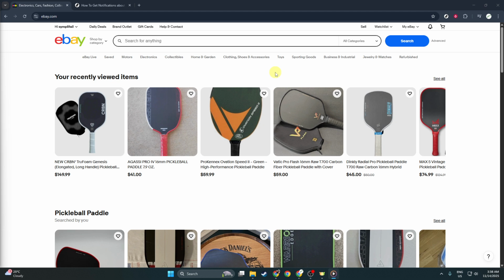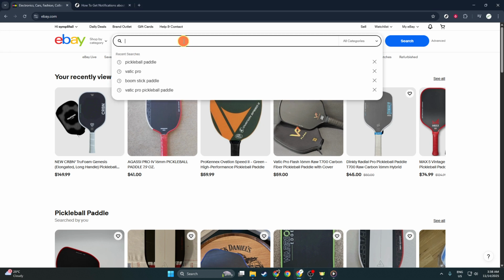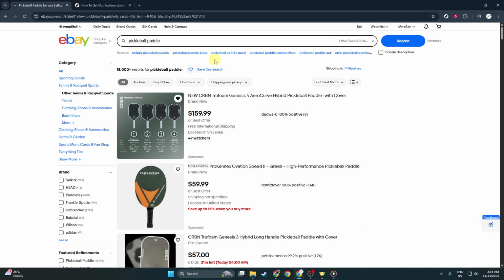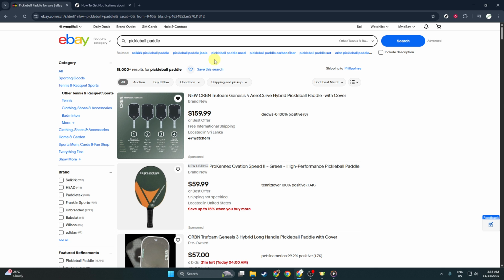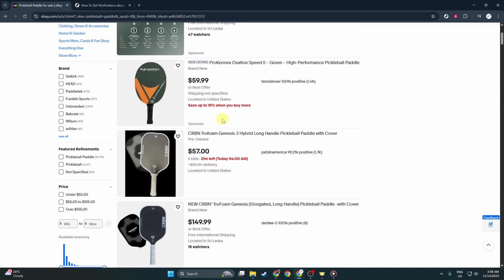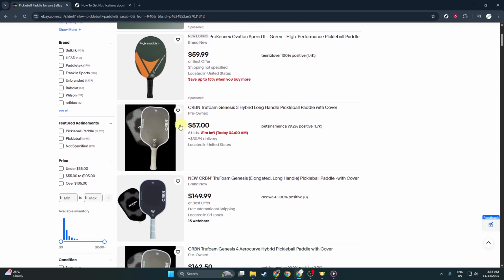How To Get Notifications About An Item On eBay (Step By Step Guide)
How To Get Notifications About An Item On eBay (Step By Step Guide) In this video, I’ll show you how to get notifications about an item on eBay using a simple step-by-step guide. You’ll learn how to set up eBay notifications, follow items, use the watchlist, and receive alerts every time there’s an update.

This eBay tutorial is beginner-friendly and will help you stay updated on price changes, new listings, and important item updates. If you want to track items easily, this quick eBay guide will walk you through everything you need.